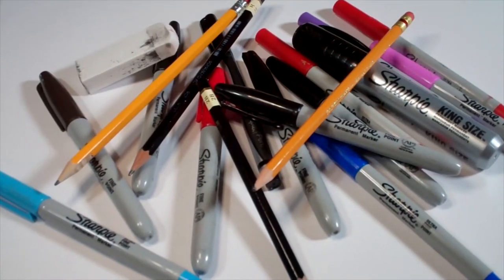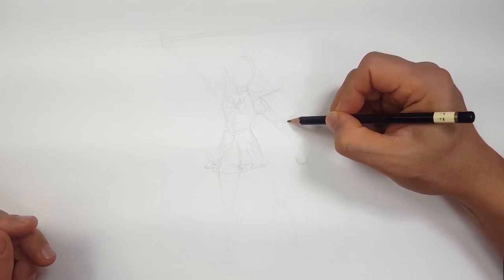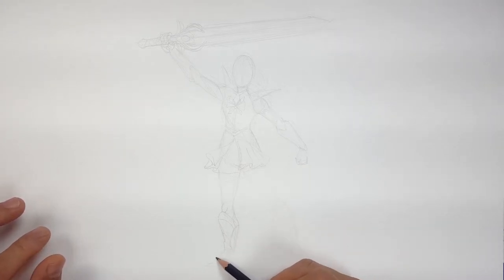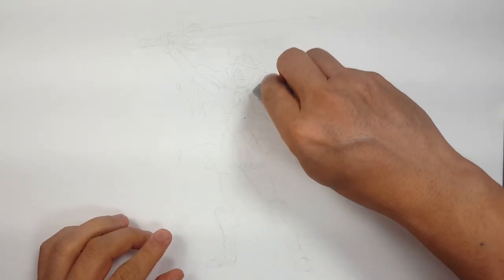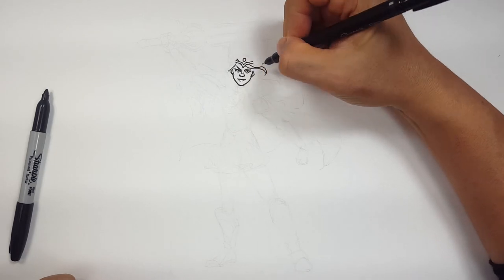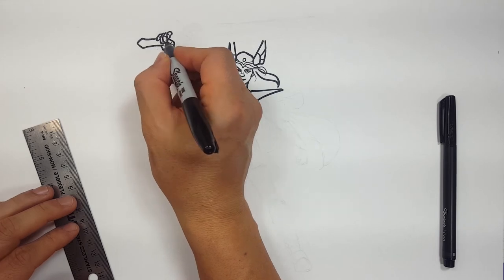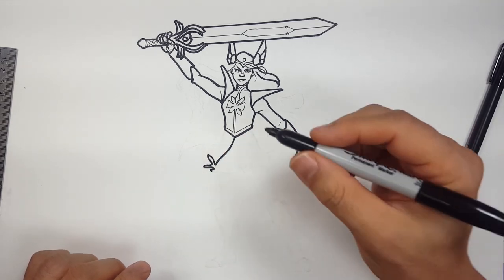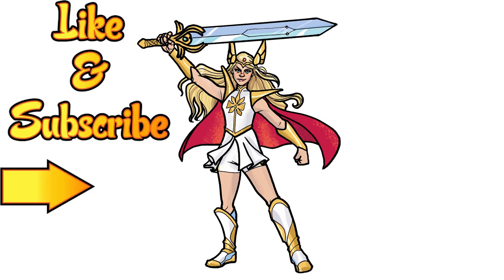How I Draw SHE RA PRINESS OF POWER | ** how to draw she-ra princess of power art lessons tutorial **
Follow along and learn how I draw She Ra with marker and sharpies. And even if you don't like this character, try drawing along and doing something new! It doesn't hurt to practice new ideas instead of drawing the same thing all the time. Either way, just have fun and DRAW!

0:00 - Pencil Sketch
15:16 - Sharpie Drawing
34:26 - Color Version